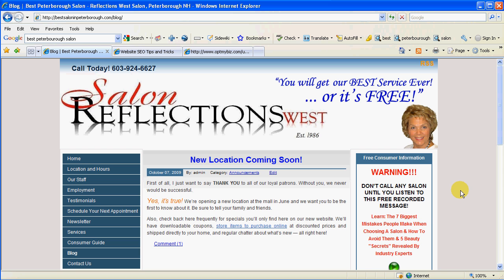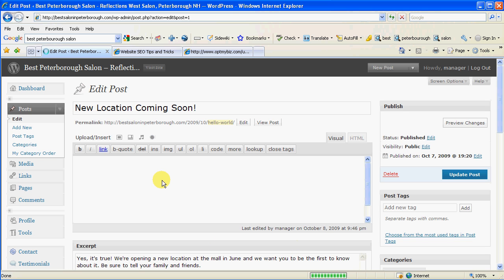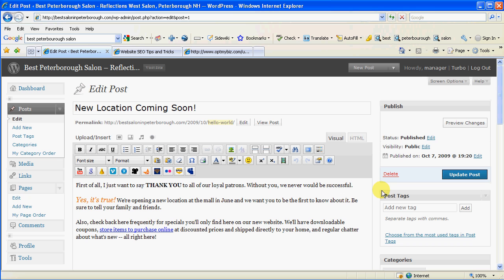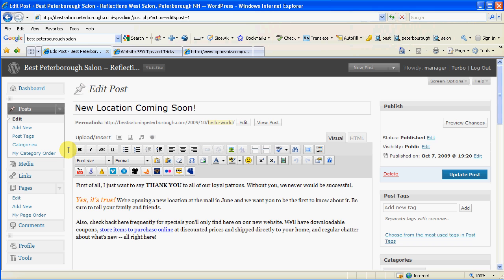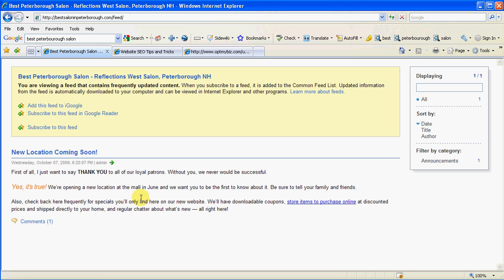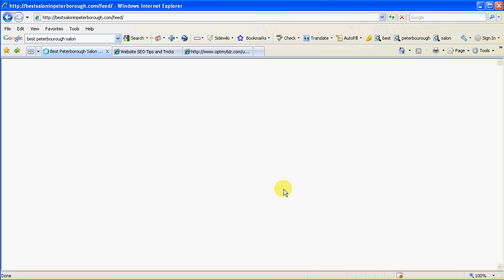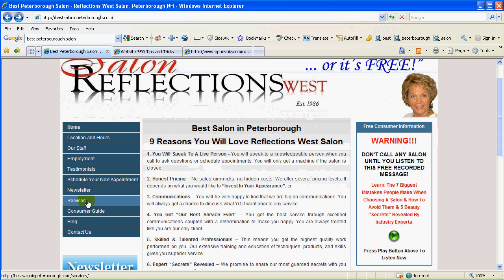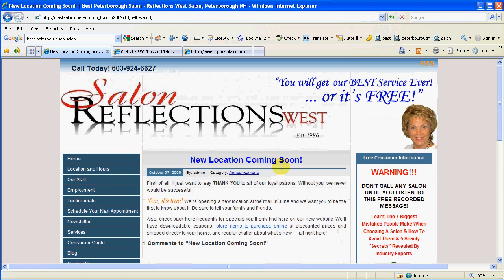Do It Yourself SEO for WordPress - Part 4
SEO for WordPress Part 4 of 4, using your blog. Change the sample blog post title and content. SEO plug-in used for meta data. Use your blog to add pages to your website capable of being found in a search. Grow backlinks to your site. RSS feeds described and demonstrated briefly.